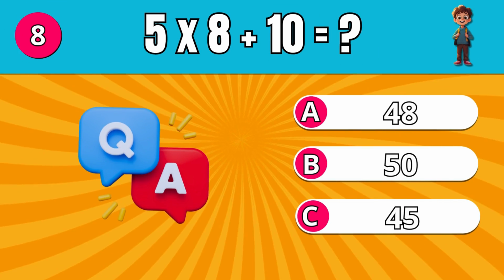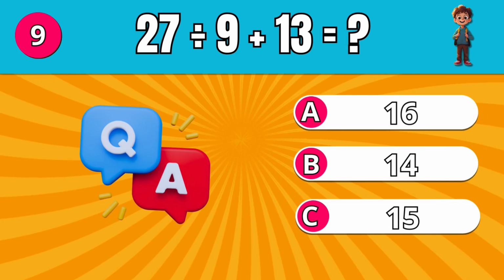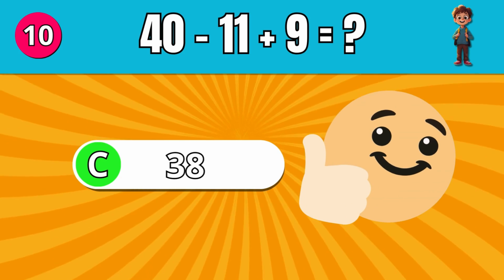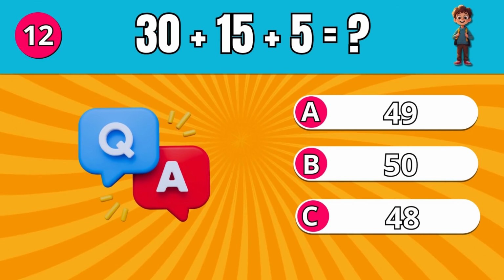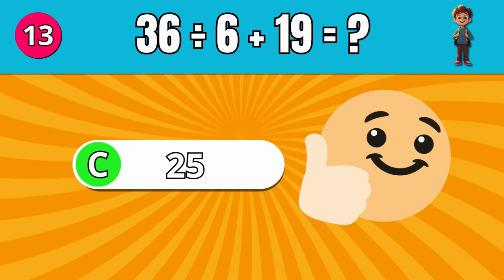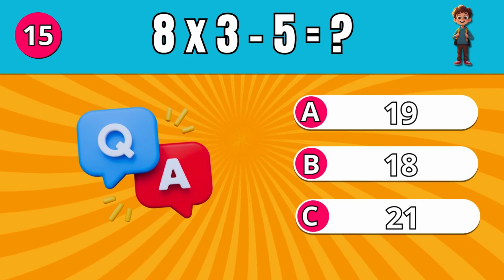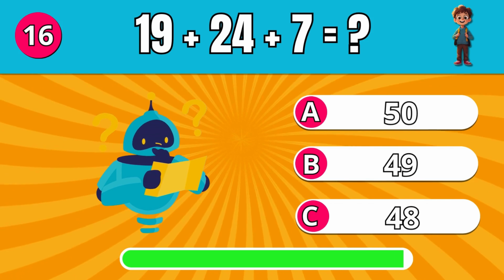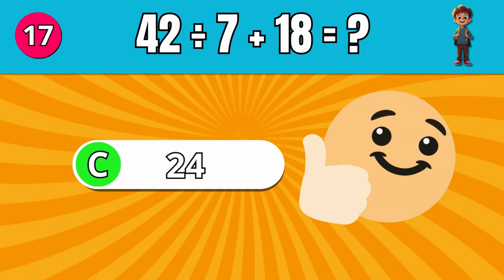Grade 3 Maths Quiz | Test Your Addition, Subtraction, Multiplication Skills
🧠 Ready for a challenge?
Try this Grade 3 Maths Quiz and put your skills in addition, subtraction, and multiplication to the test! 🎯 This quiz is designed for Grade 3 students and covers a variety of problems to help you sharpen your maths skills while having fun. Can you solve all the questions? 🌟

With 20 questions, this quiz will help you build confidence in solving maths problems quickly and accurately. 💡 Whether you’re practicing for school or just want to test yourself, this is the perfect way to keep learning exciting and interactive. Don’t forget to share your score in the comments and challenge your friends! 🚀

Key Features:
✅ 20 Engaging Questions
✅ Focused on Grade 3 Maths
✅ Boost your problem-solving skills
✅ Fun, interactive, and educational!

Good luck and have fun learning! 🎉